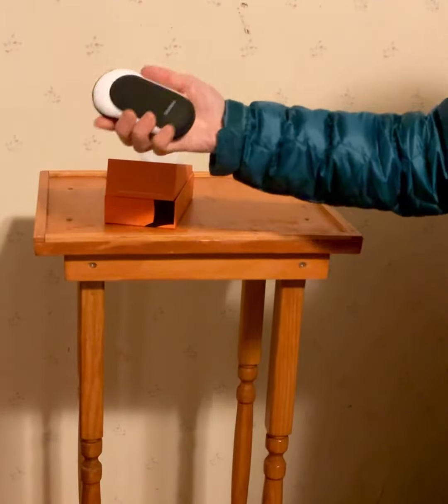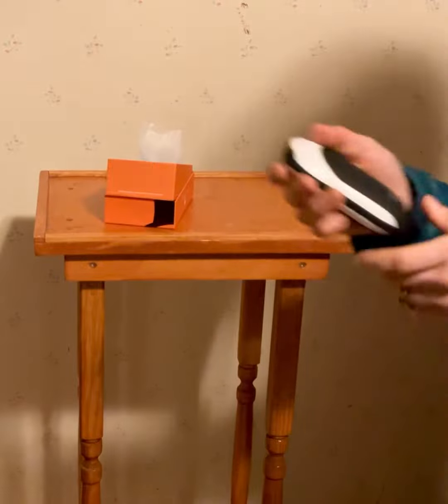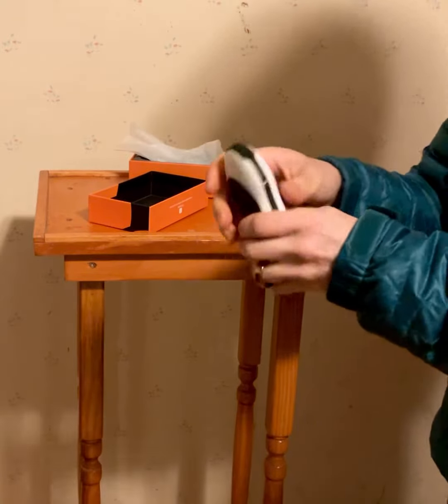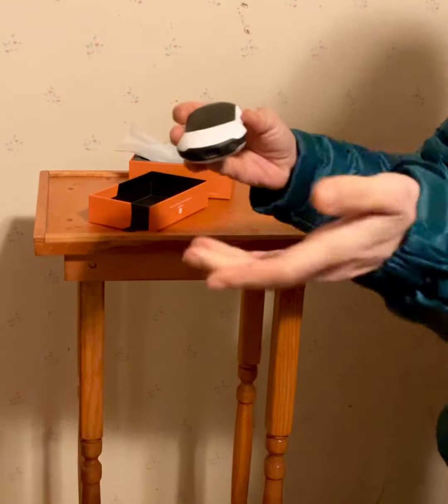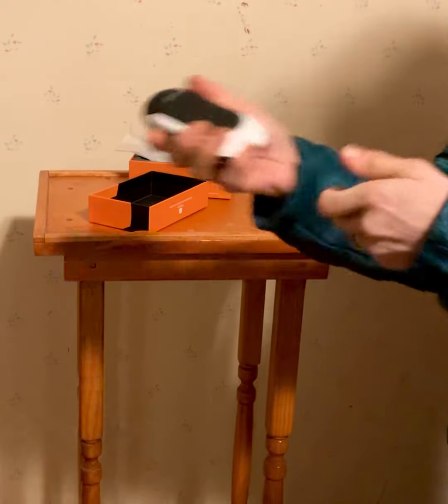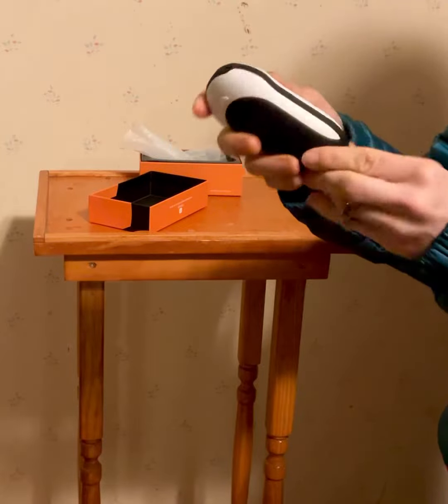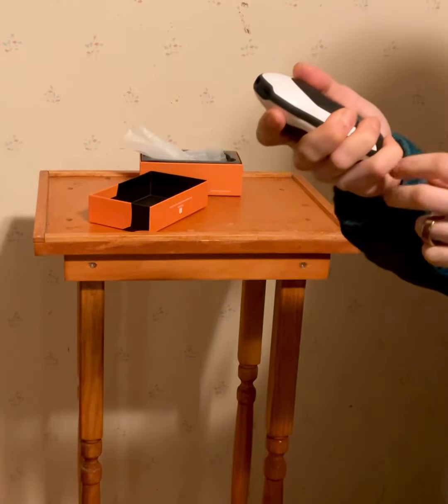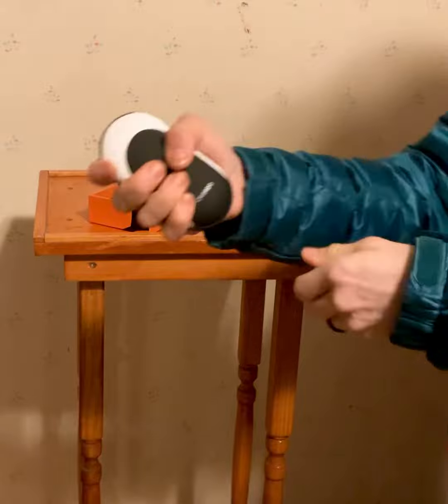OCOOPA Schnelllade Handwärmer wiederaufladbar